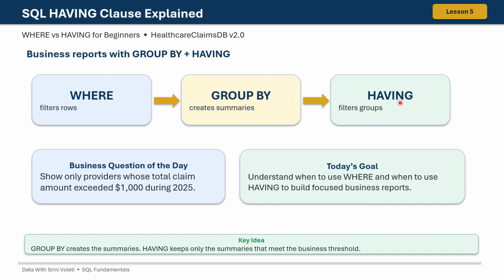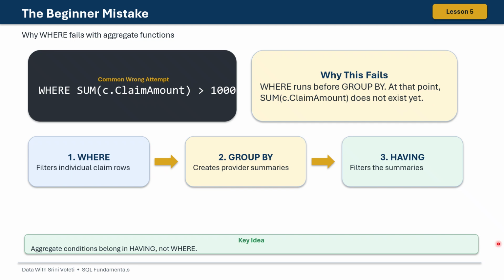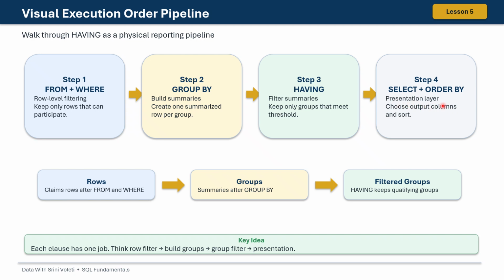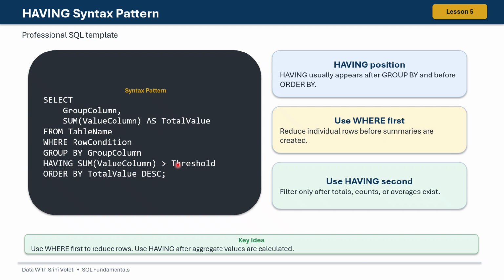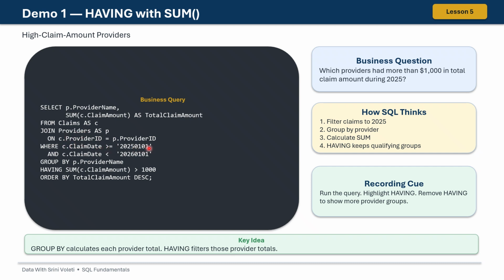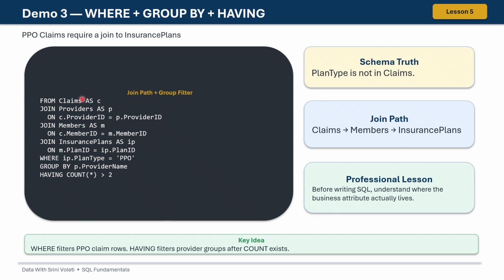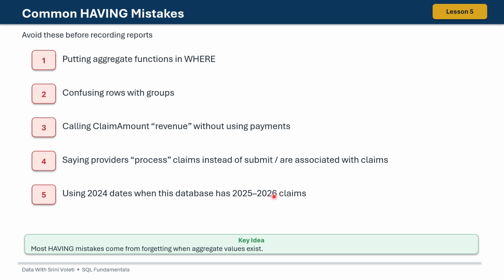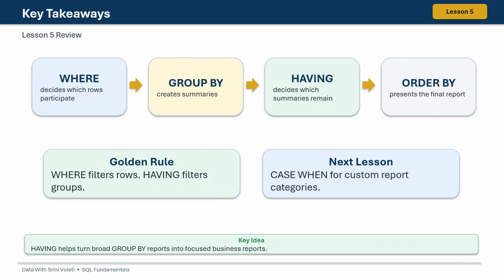WHERE vs HAVING in SQL (Explained with Real Examples) | Lesson 5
Learn how to use the SQL HAVING clause to filter grouped and aggregated results — and understand exactly when to use WHERE vs HAVING.

In Lesson 5 of SQL Fundamentals, we build on GROUP BY and aggregate functions and answer an important SQL question:

How do you filter AFTER the data has been grouped?

In this lesson, you'll learn:

✅ What the HAVING clause does
✅ Why WHERE cannot replace HAVING
✅ WHERE vs HAVING
✅ How HAVING works with GROUP BY
✅ Filtering COUNT(), SUM(), AVG(), and other aggregate results
✅ Using multiple aggregate conditions
✅ Combining JOINs, GROUP BY, and HAVING
✅ Realistic healthcare SQL examples
✅ A practice challenge to test your understanding

The key mental model:

WHERE → filters individual rows
GROUP BY → creates groups
HAVING → filters the grouped results

This distinction is extremely important for SQL development, analytics, and technical interviews.

This lesson uses SQL Server and realistic healthcare-style data so that you learn SQL through business questions rather than isolated syntax.

📚 SQL Fundamentals Series

Lesson 1 — SQL JOINs
Lesson 2 — WHERE
Lesson 3 — ORDER BY
Lesson 4 — GROUP BY & Aggregate Functions
Lesson 5 — HAVING ← You are here

More SQL Fundamentals lessons are coming next.